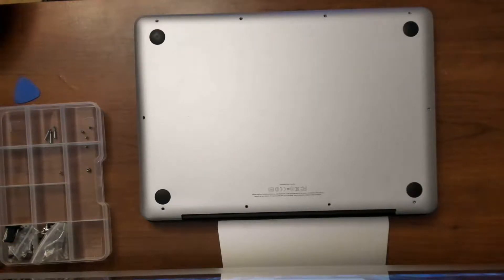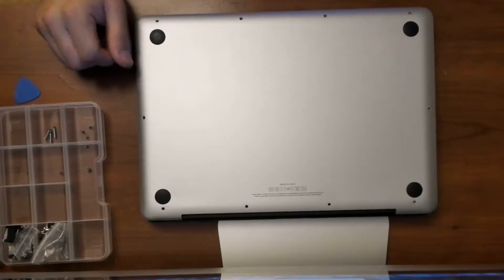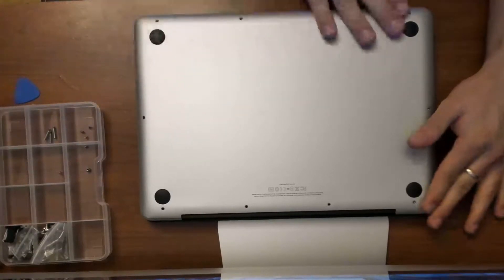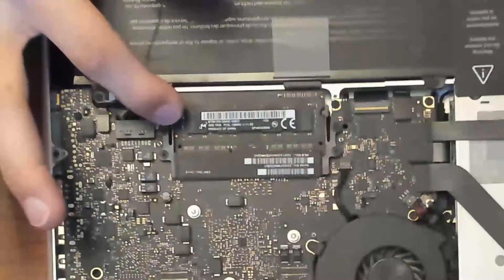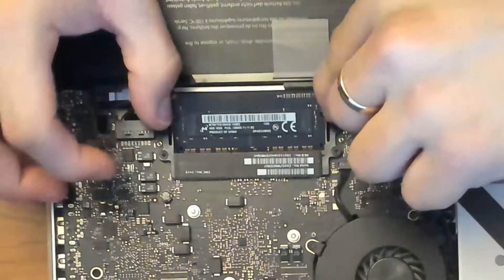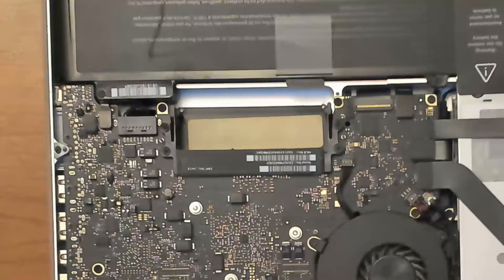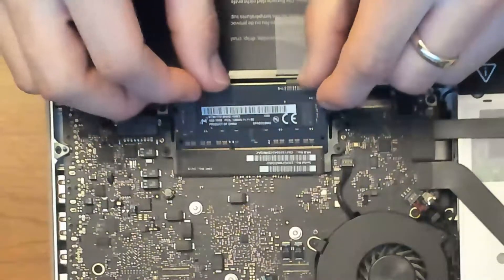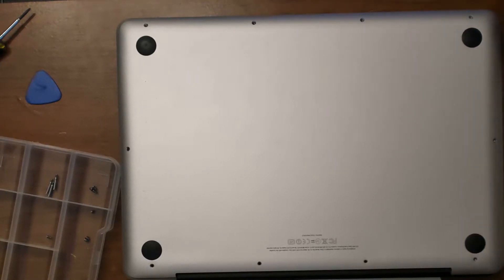MEMORY RAM UPGRADE MACBOOK PRO 2011 TO 2015 FAT MODEL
How to replace memory ram for Macbook PRO 2011 or if you want to upgraded it from 4GB to 8GB or from 4GB to 16 GB. the maximum memory ram that I tried has been 16GB they worked fine.

I got this ones and I used them over 3 years without not problem, then I decided to use them in a different computer. See links:

8GB MEMORY RAM SET
16GB MEMORY RAM SET

If you want to restore your MacBook Pro 2011 without any dvd or usb flash . With a brand new hard drive.